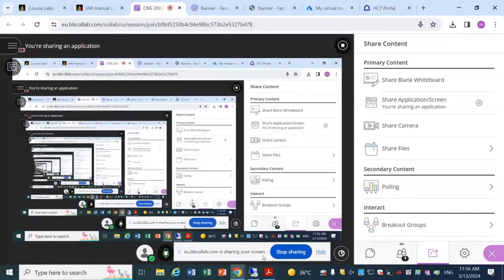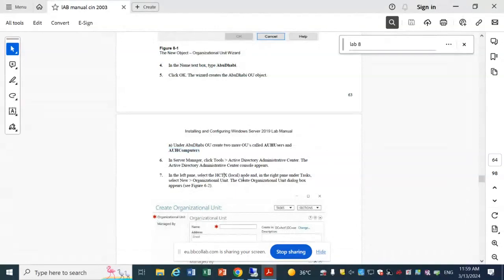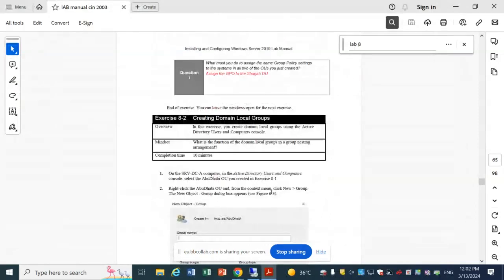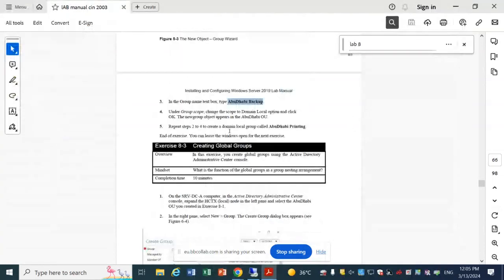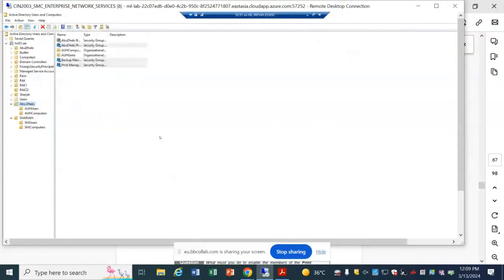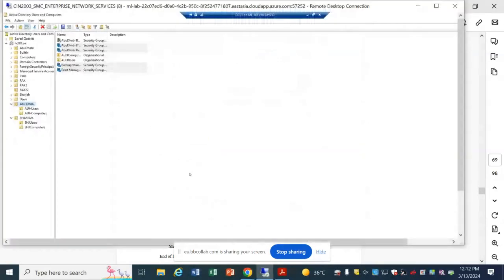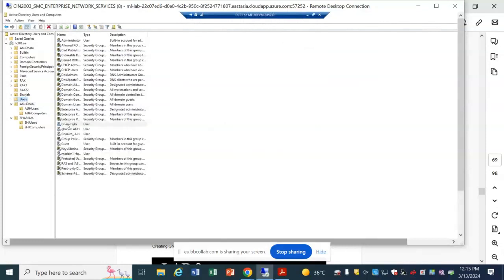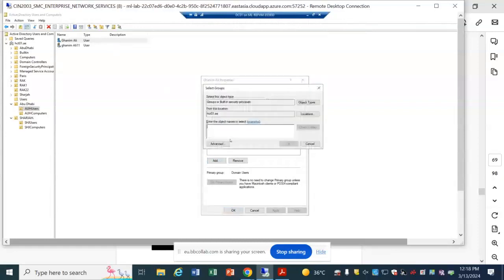Create Organizational Units and Groups in Active Directory for Windows Server 2019. Lab8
Create Organizational Units and Groups in Active Directory for Windows Server 2019